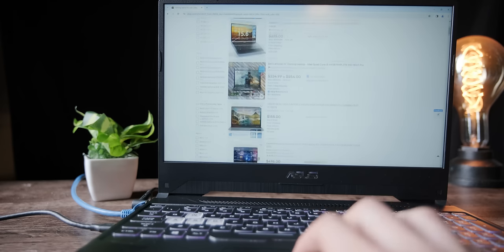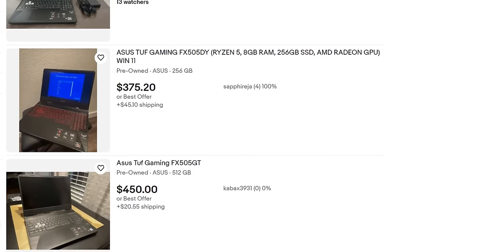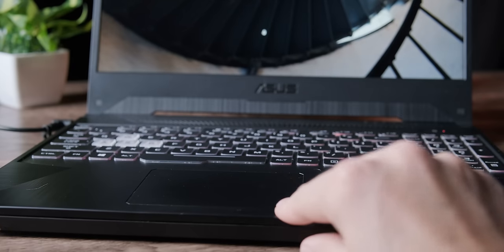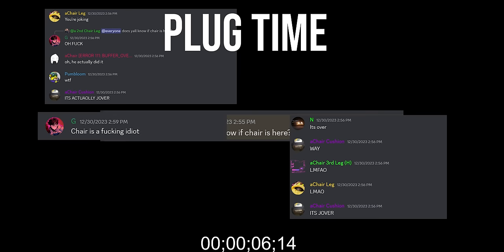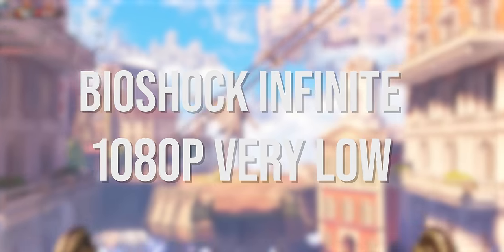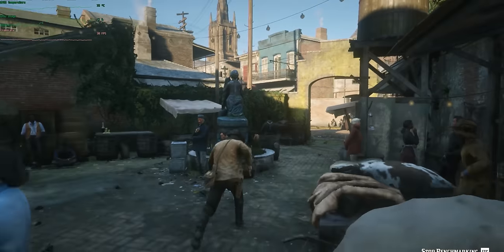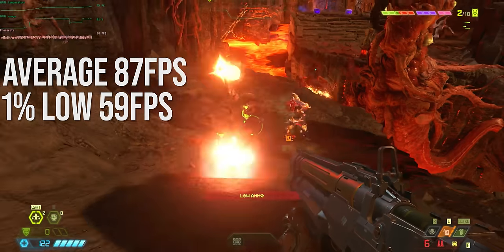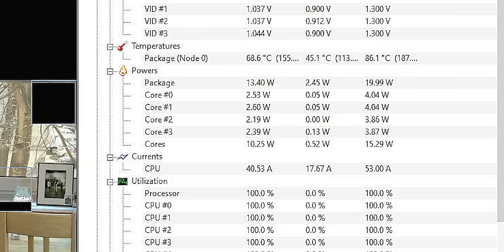How BAD is a Used Gaming Laptop?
Today I wanted to see if you could game on the go on a budget. That led me to finding this, an Asus FX 505 gaming laptop, for just $400, can we game on it?

Get yourself a budget gaming laptop

Asus FX 505
DDR4 laptop ram

My Gear
iFixit Tool Kit
Fujifilm X-T3
Fujifilm XF16-55mm F2.8
Sigma 30mm F1.4